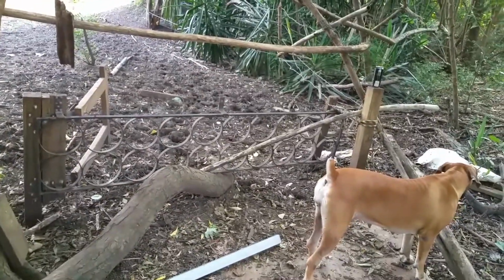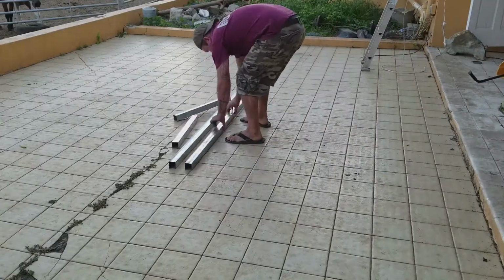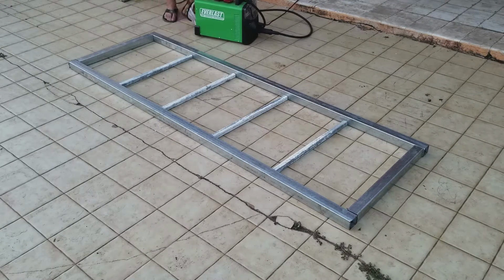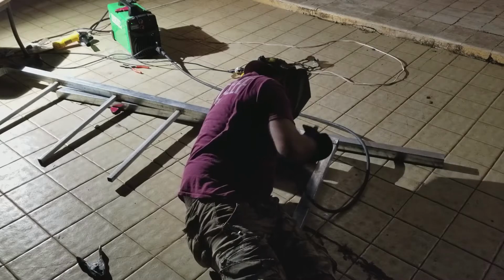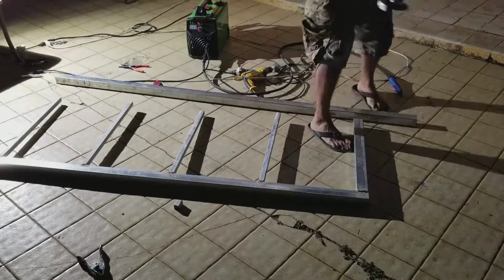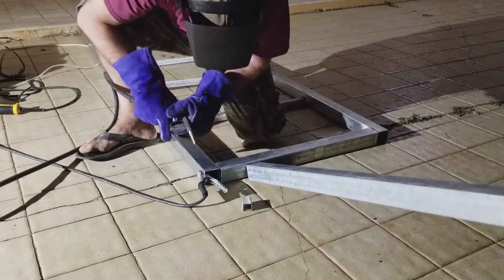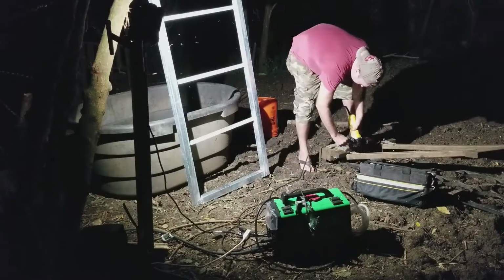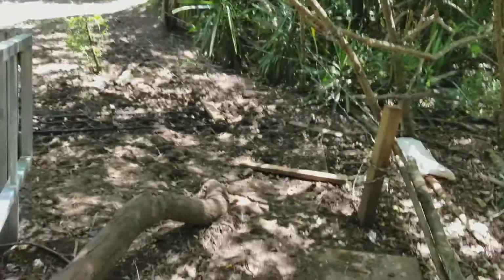3rd time welding, first time building something large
3rd time welding, 1st time building something bigger than my hand.

I run a horse rescue and had a gate to one pen that was cobbled together from scrap metal and some wood/hinges from HomeDepot .. For some reason the gate got installed practically at ground level & our horses would just step over it.

Had to fix!